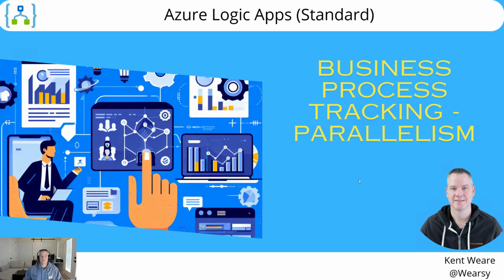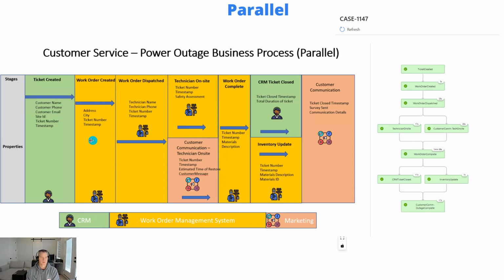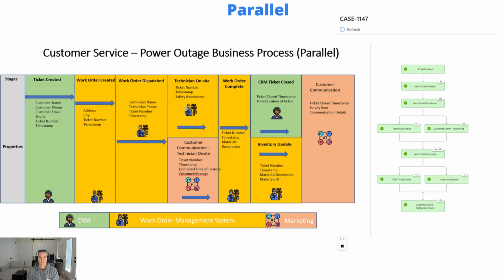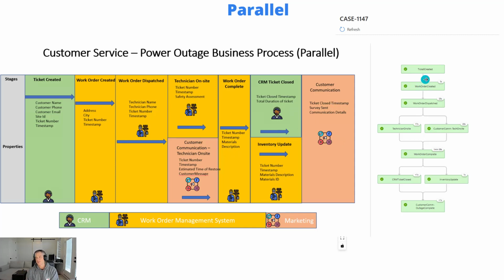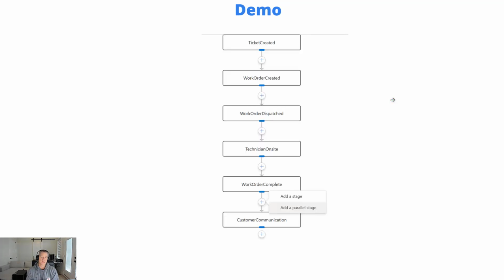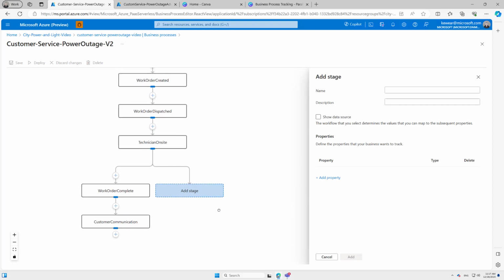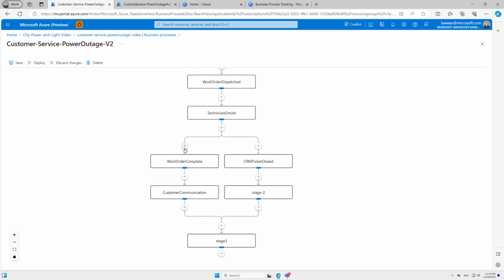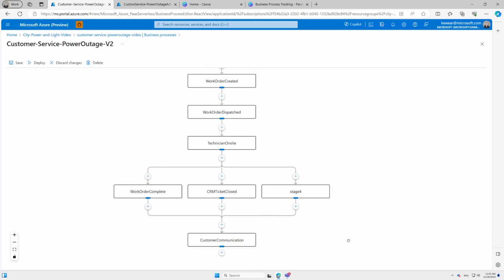Business Process Tracking - Parallel Business Processes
In this video, we are going to discuss how we can setup parallel stages in our business process as part of Azure Logic Apps Business Process Tracking.